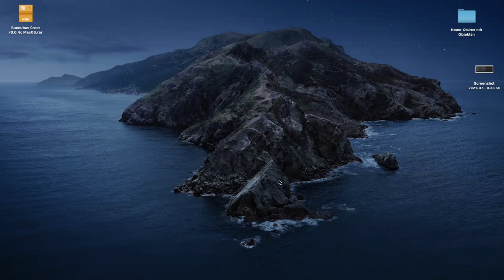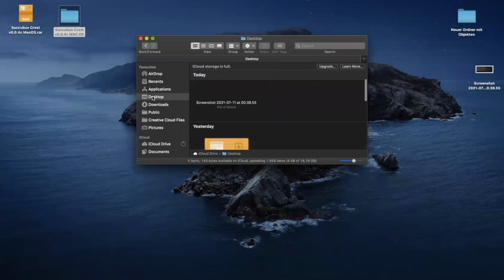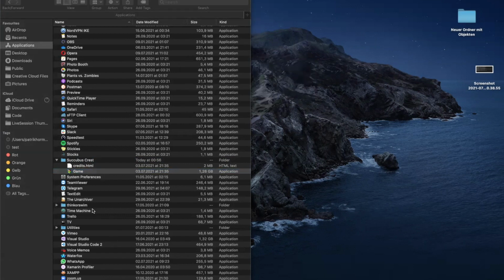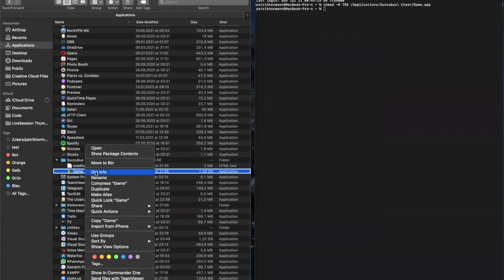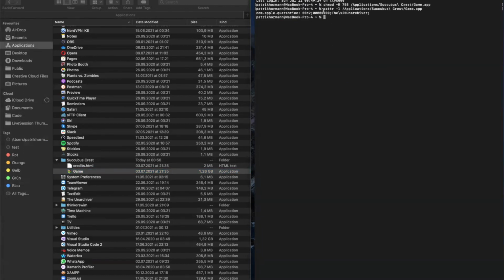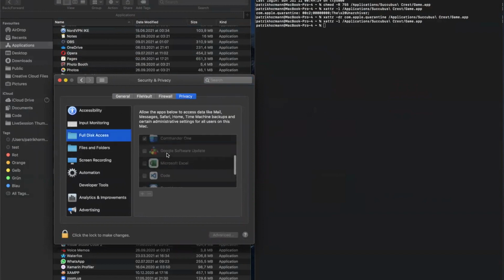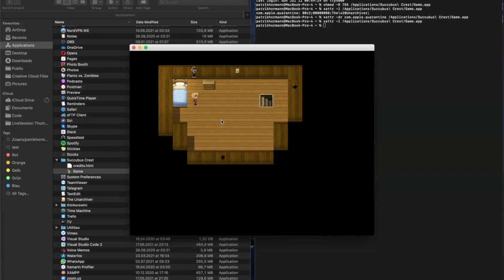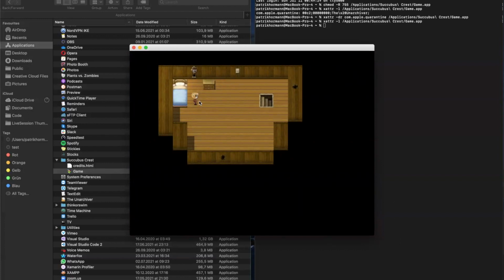Install Succubus Crest on MacOS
How to install Succubus Crest on Mac, a video by phoermann.